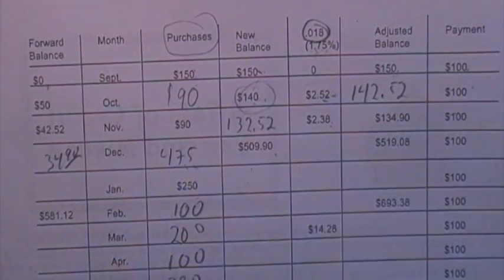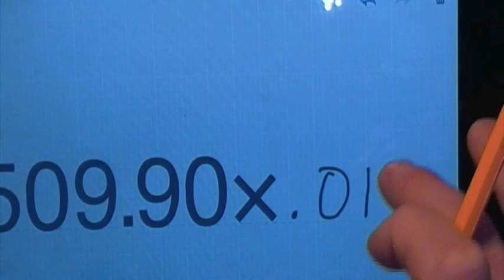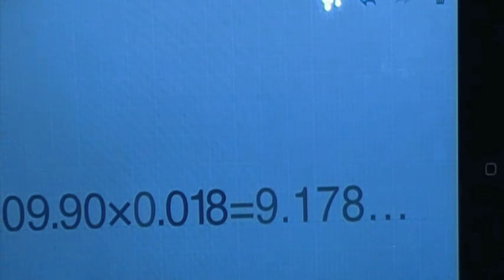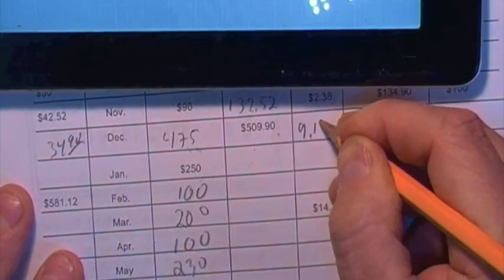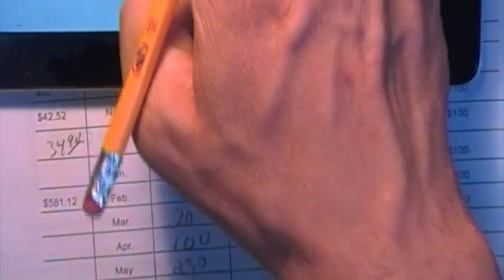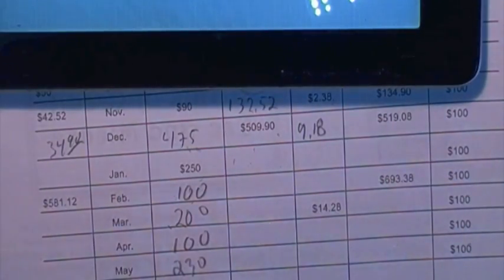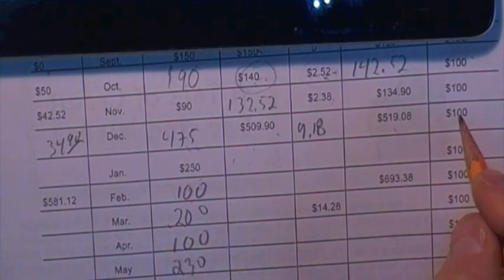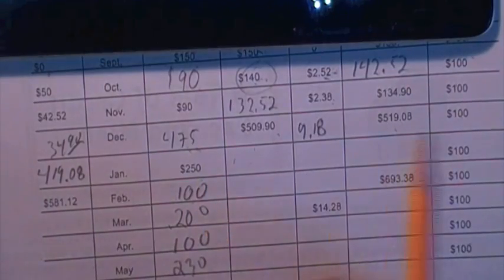Credit Tutorial 2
How to figure out balance sheet 1: What were the true costs of using the credit card?